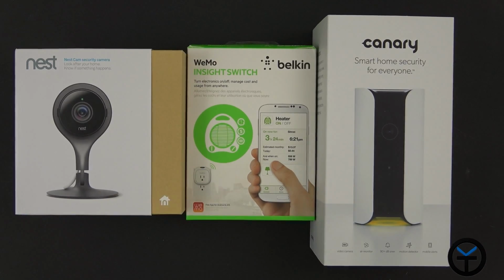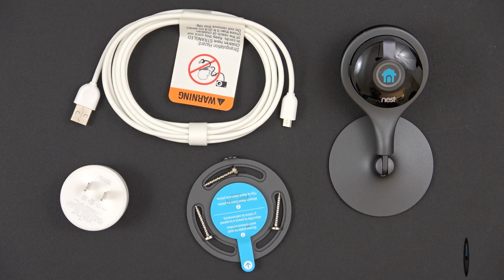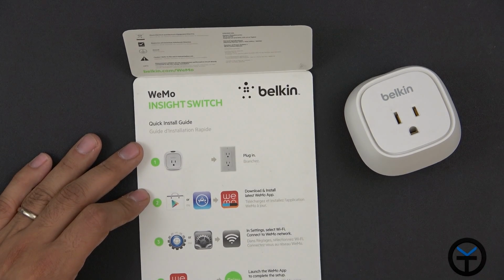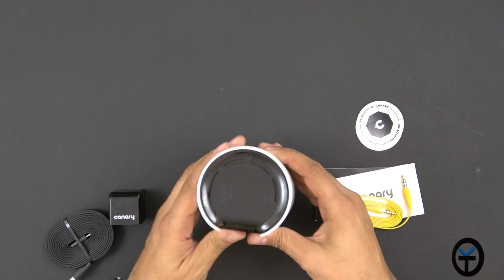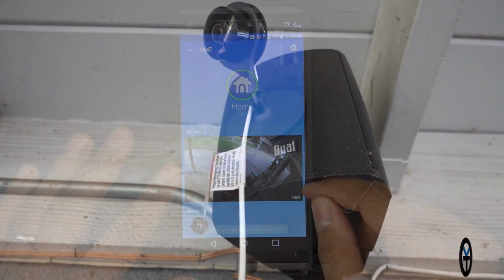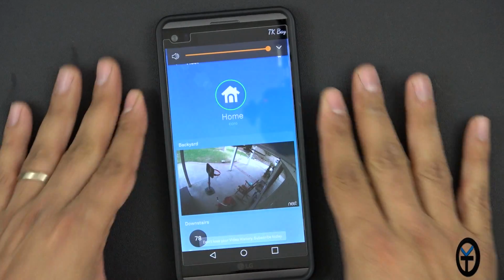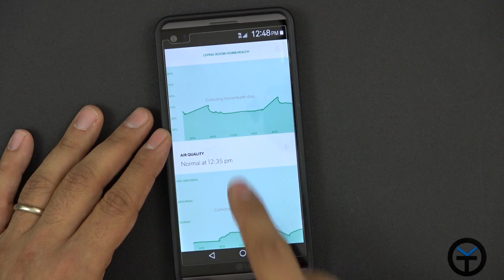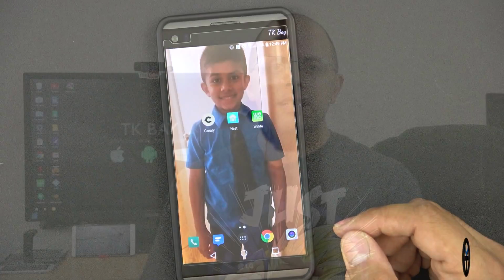Personal home Security Solutions With Remote Access (Canary / Nest / Wemo)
During the Holidays we tend to to travel and go away for periods of time. One should have some home security to be able to keep an eye on your pets and belongings. Today I have for you some securtiy solutions that offer that and they are simple to setup and use out of the Box. the Canary security system, the nest security cam, and the Wemo Switch make a great team . hope you enjoy the review.

Canary Home Security:
Verizon:179

Wemo Switch:
Verizon: 59

Nest Cam links:
Verizon 199